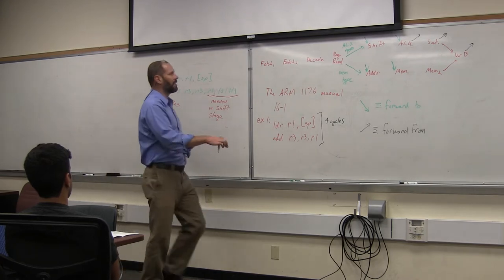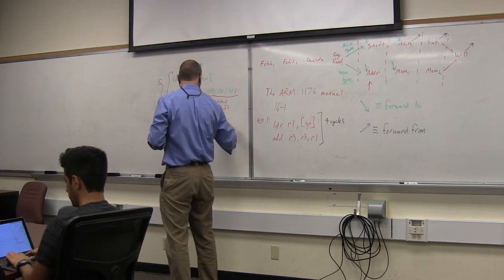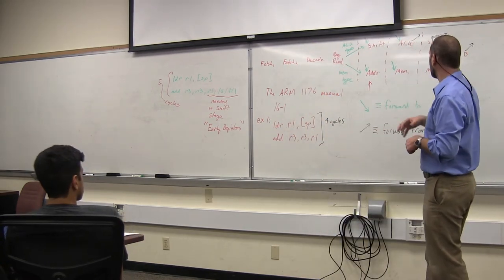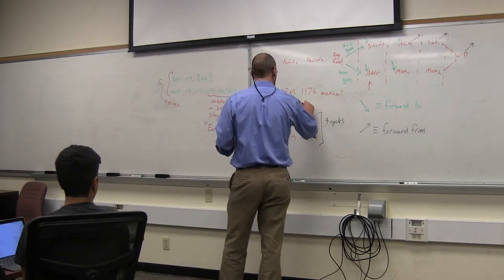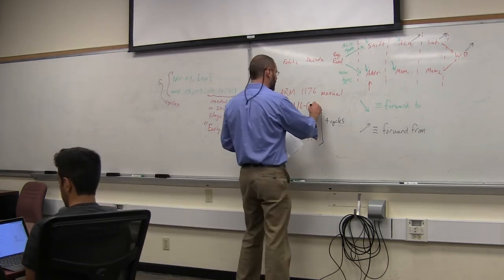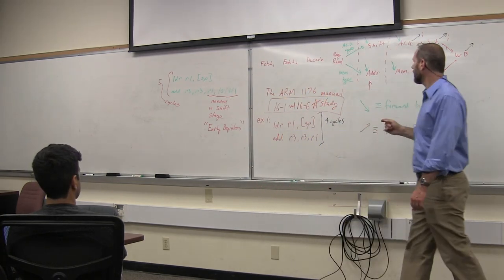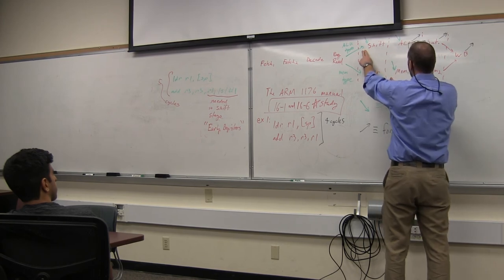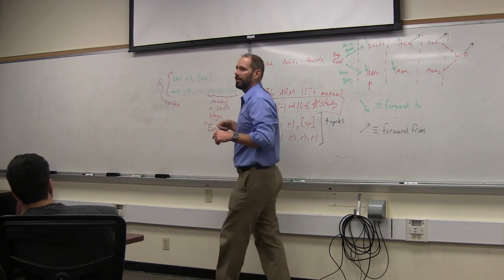CPE 315 Pipeline Lecture [6 of 6]